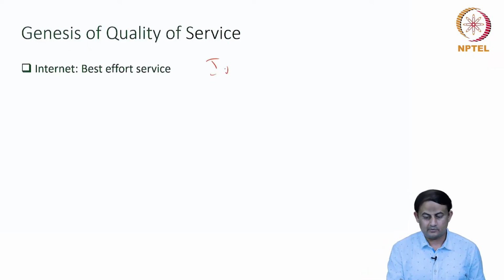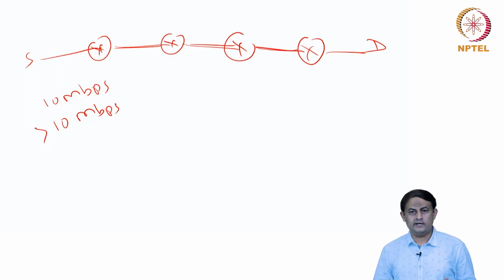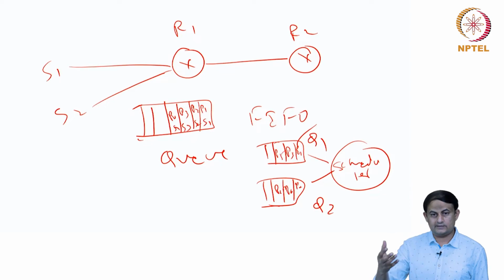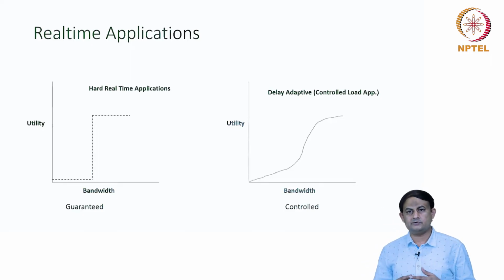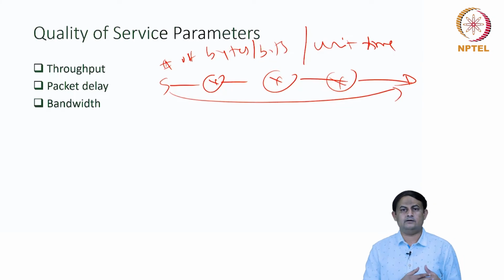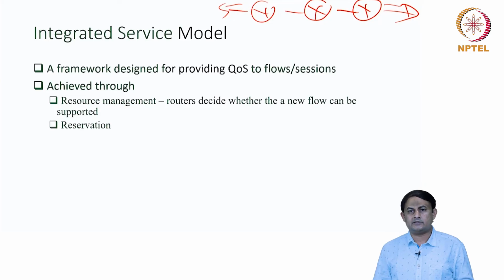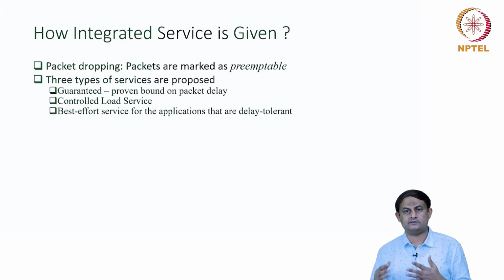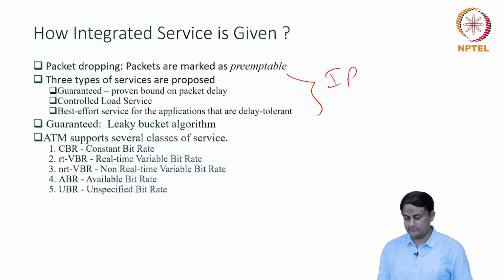Traffic Management - Part 1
Quality of Service (QoS), Need for QoS, Methods for Providing QoS, Integrated Service Model